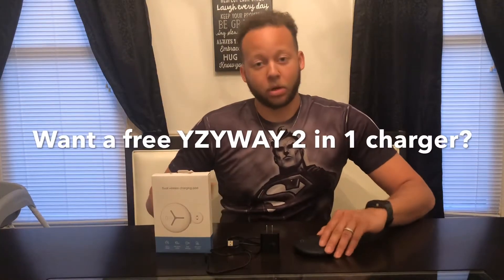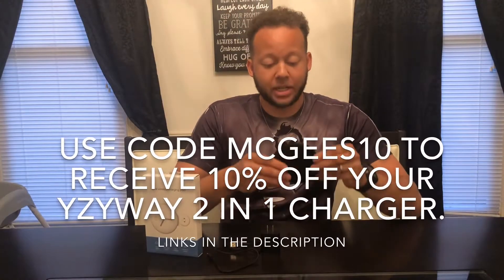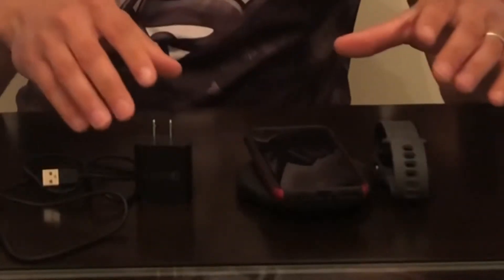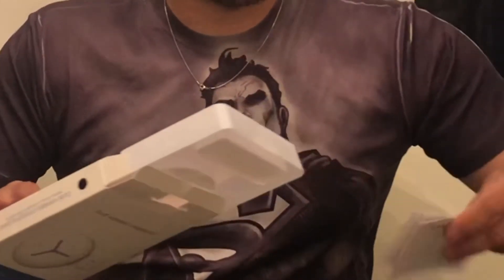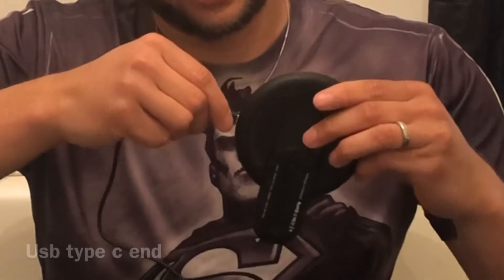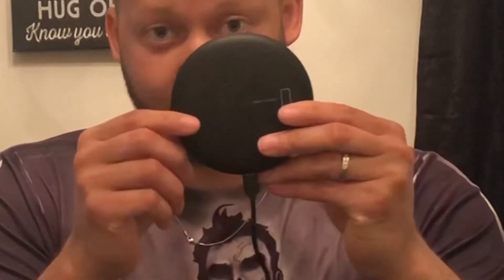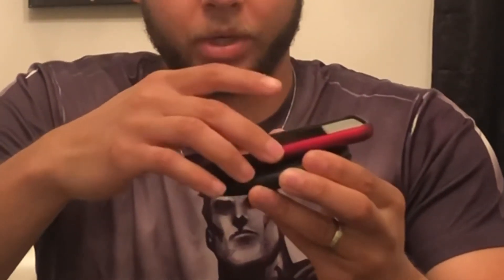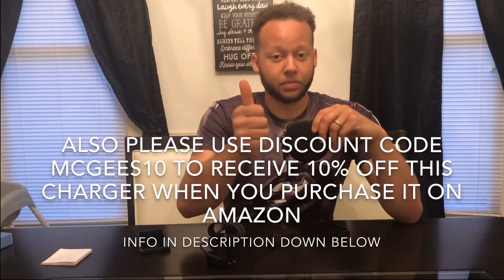2 IN 1 IPHONE AND APPLE WATCH WIRELESS CHARGER REVIEW AND GIVEAWAY | YZYWAY 2 IN 1 CHARGER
In this video I will be reviewing the YZYWAY iPhone and Apple Watch Charger. This charger is by far the best and most convenient charger I have had for my iPhone and Apple Watch. The fact that I can now wirelessly charge my iPhone and Apple Watch with one device make things so much simpler. This charger also supports fast charging which is nice to have when you need a quick pick me up for you Apple devices. You can also charge you air pods with this charger as well. As long as you have the wireless charging case. If you have an assortment of Apple devices and are tired of managing several chargers for them then this is the charger for you.

Please click on the link below to enter for your chance to win a free YZYWAY 2 in 1 IPhone and Apple Watch Charger. One will be given away per month.